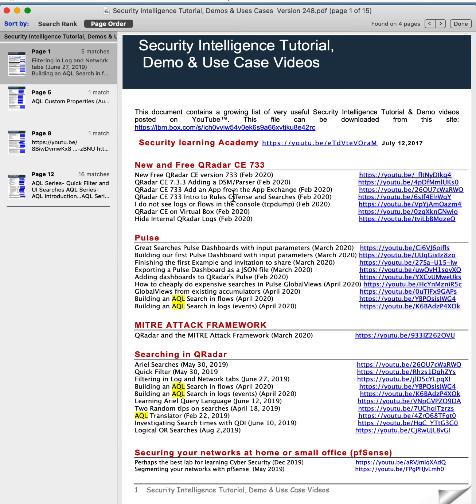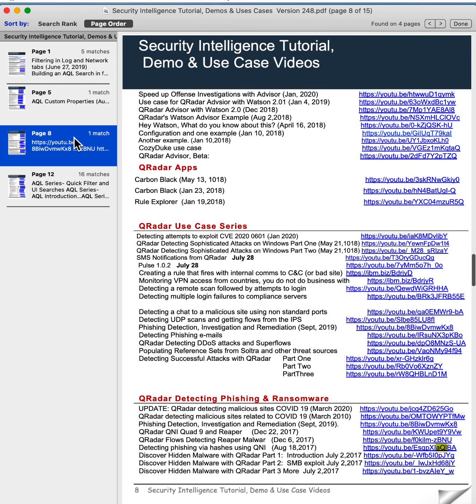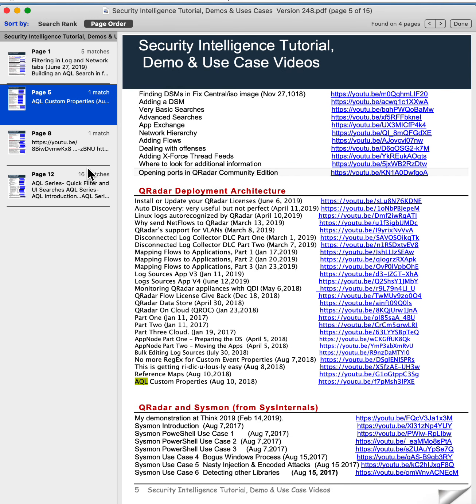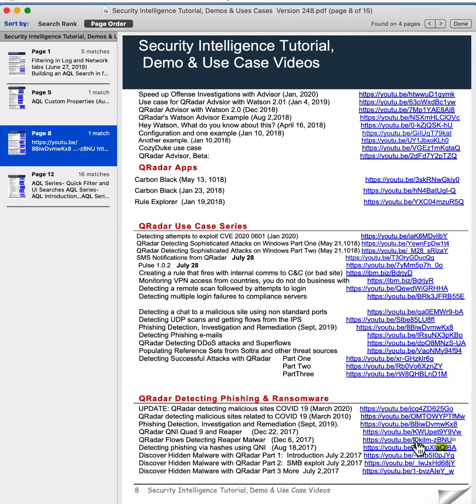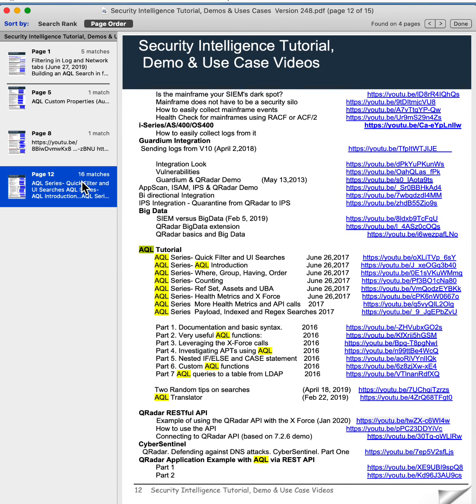Should we do more AQL videos?